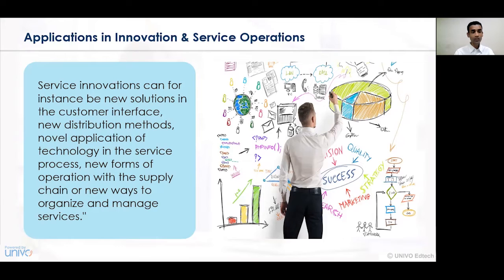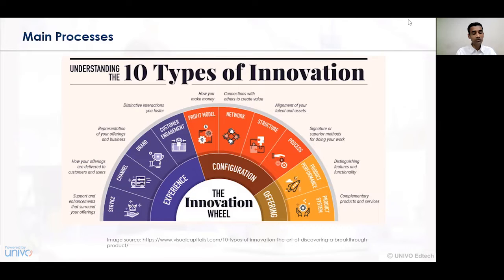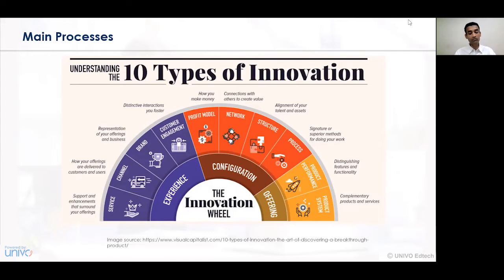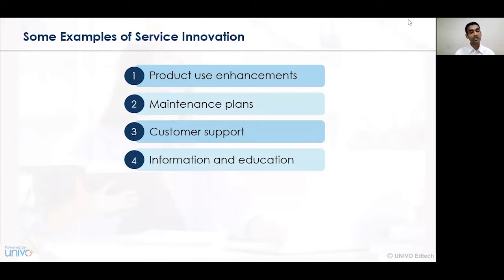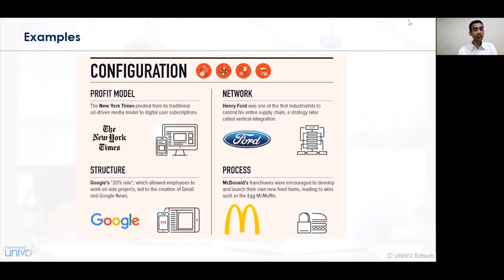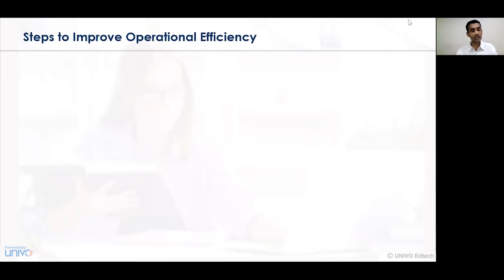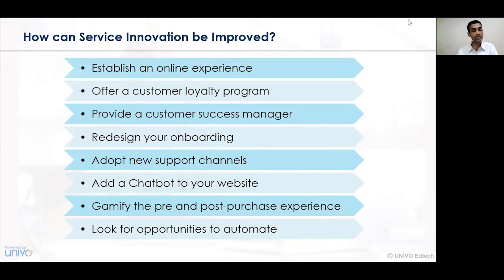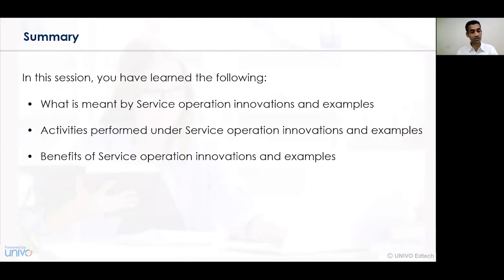Service operation innovations and examples